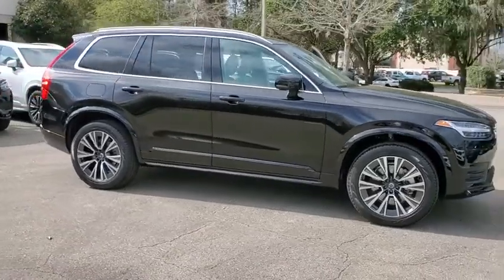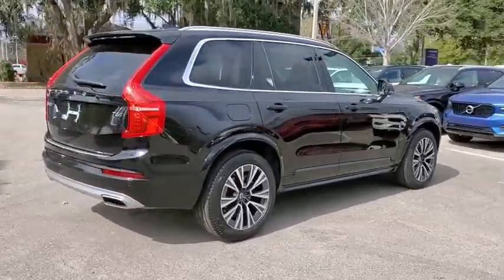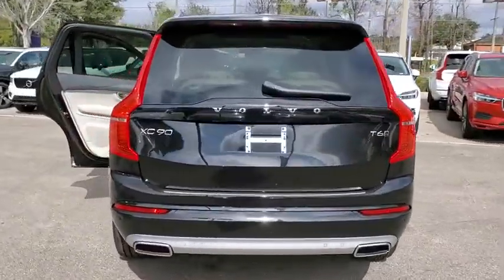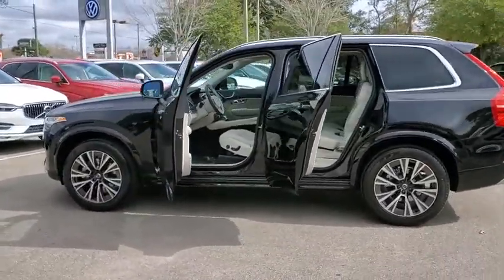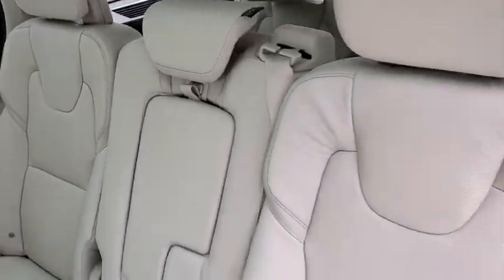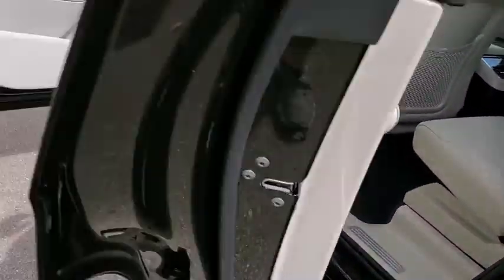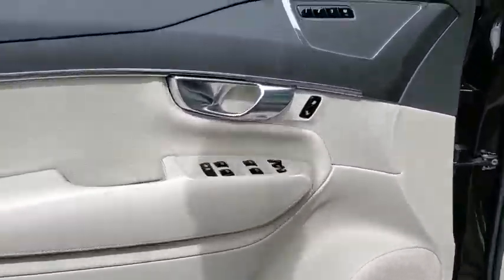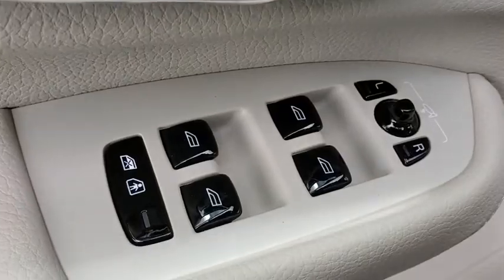2020 Volvo XC90 L1592418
2020 Volvo XC90 Momentum - Stock#: L1592418 - VIN#: YV4A22PK4L1592418

3963 W. Tennessee St

Onyx Black 2020 Volvo XC90 T6 MomentumBACK-UP CAMERA ALL WHEEL DRIVE LEATHER HEATED FRONT SEATS NAVIGATION LANE DEPARTURE WARNING BLUETOOTH MOONROOF REAR PARKING AID MP3 Player BLIND SPOT MONITORING CHILD LOCKS 3RD ROW SEAT KEYLESS ENTRY 26 MPG Highway SAT RADIO POWER LIFTGATE ALLOY WHEELS.